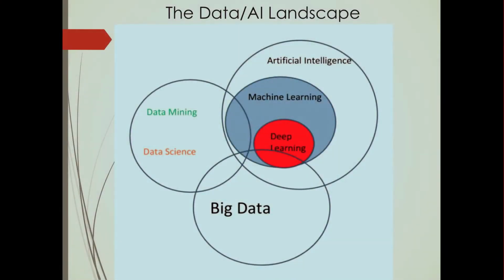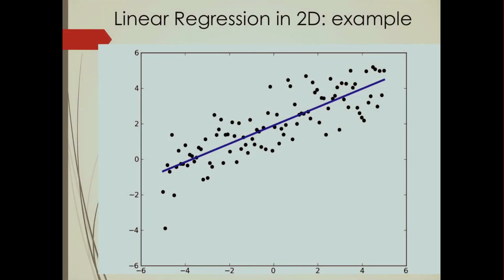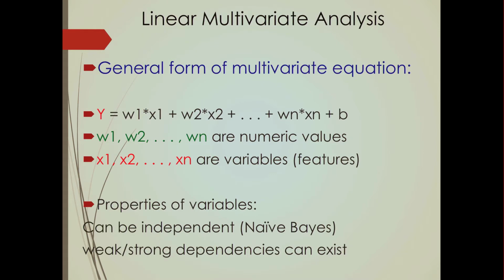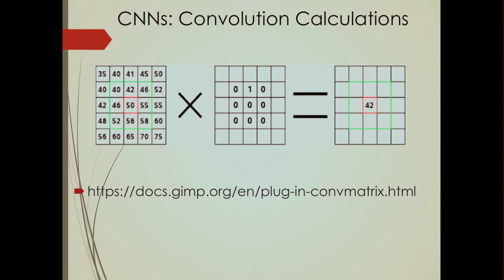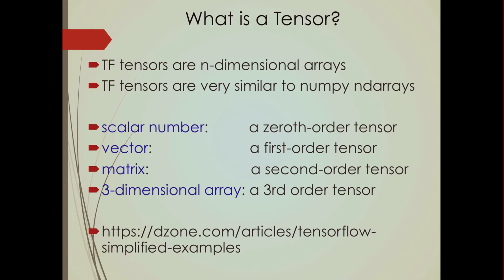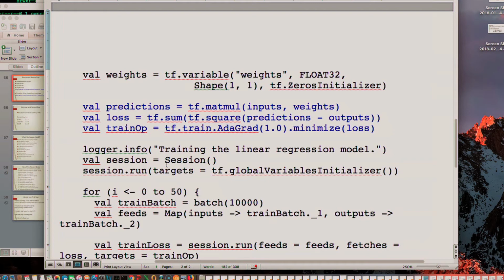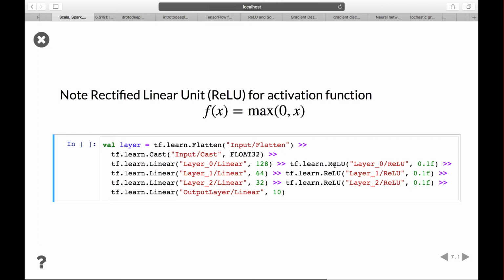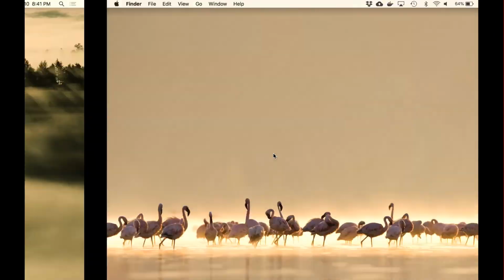SF Scala: Oswald Campesato, Deep Learning, TensorFlow, and Spark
This fast-paced session starts with an introduction to neural networks and linear regression models, along with a quick view of TensorFlow, followed by some Scala APIs for TensorFlow. You'll also see a simple dockerized image of Scala and TensorFlow code and how to execute the code in that image from the command line. No prior knowledge of NNs, Keras, or TensorFlow is required (but you must be comfortable with Scala).

Oswald is a former PhD Candidate (ABD) in Mathematics, an education junkie (6 degrees), and an author of 19 technical books. He has worked for Oracle, AAA, and Just Systems of Japan, along with various startups. He has lived/worked in 5 countries on three continents, and in a previous career he worked in South America, Italy, and the French Riviera, and has traveled to over 70 countries on six continents. He has worked from C/C++/Java developer to CTO, comfortable in 4 languages, and dreams of becoming fluent in Japanese. Currently he is working in an AI start-up and also provides training in Deep Learning and Android.